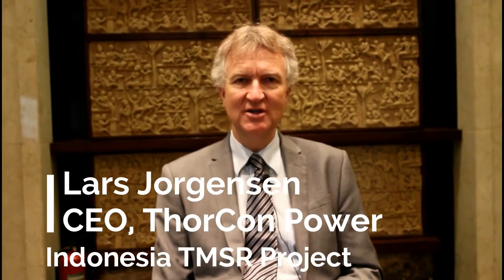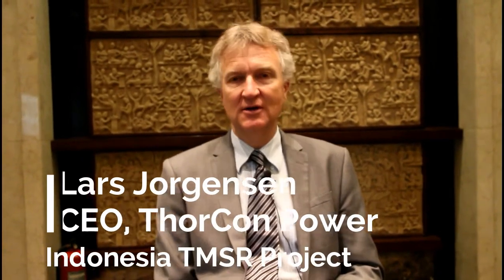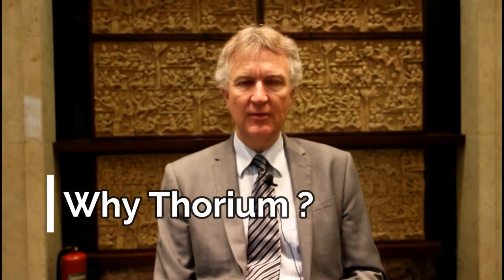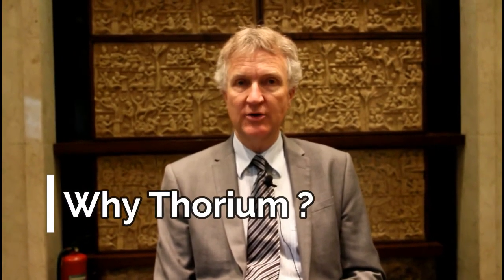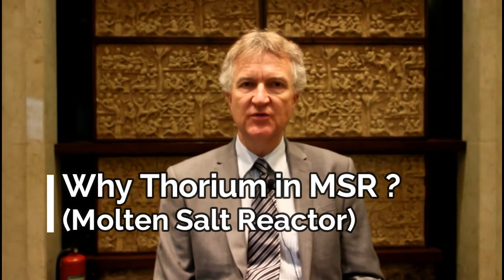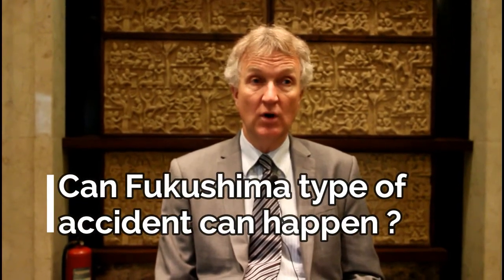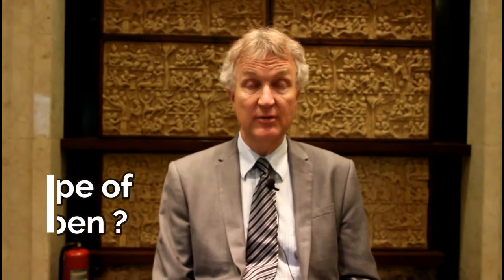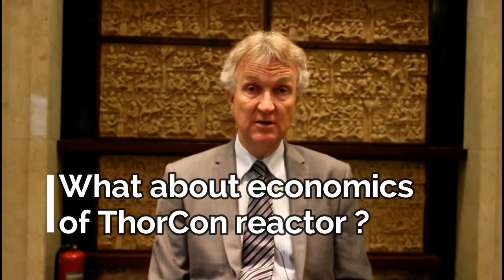ThorCon Power, Lars Jorgensen on Indonesia Thorium MSR Project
Interview of Lars Jorgensen, CEO of ThorCon Power on The TMSR power plant project in Indonesia. info